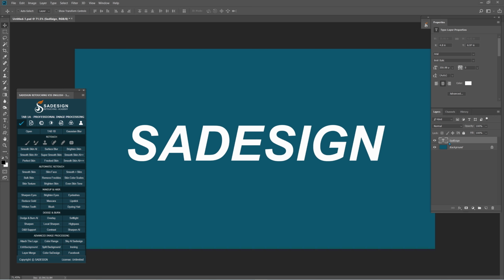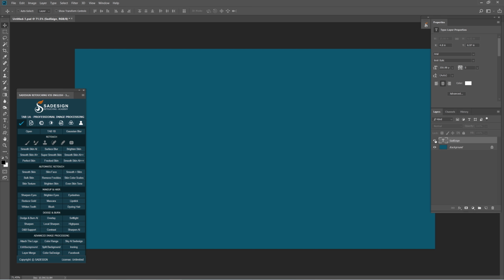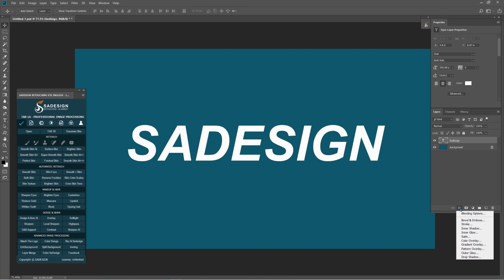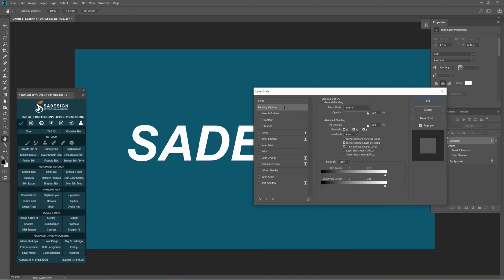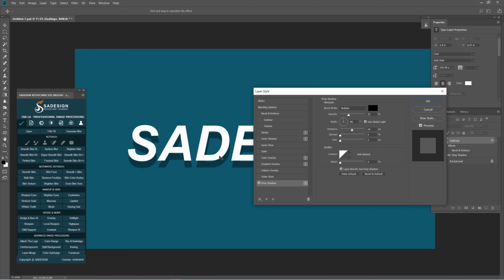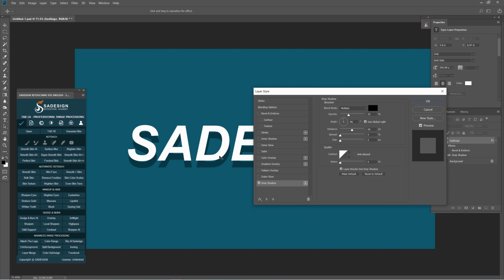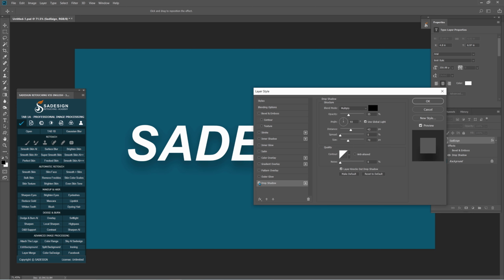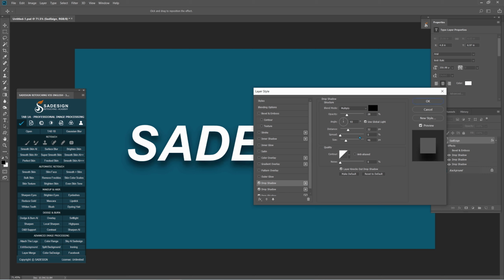This Will Help You To Shade Easily in Photoshop!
Hi there, today I’m gonna share with you a quick and easy way to create realistic drop shadow in Photoshop.

🔥 DOWNLOADS:
✅ Practical pictures: